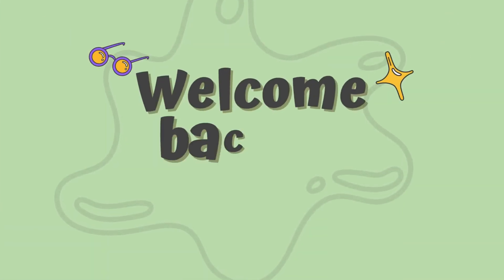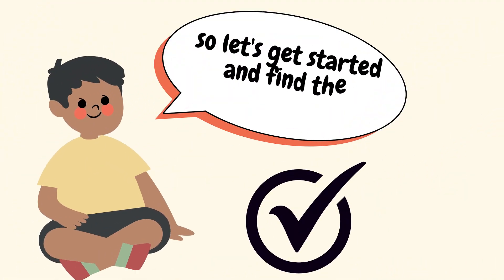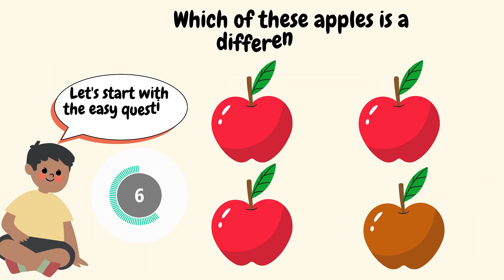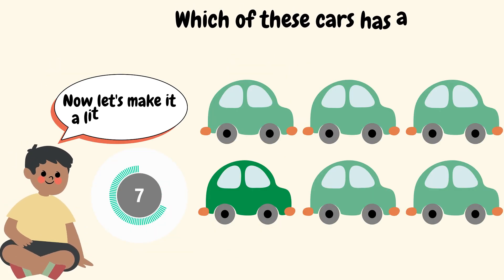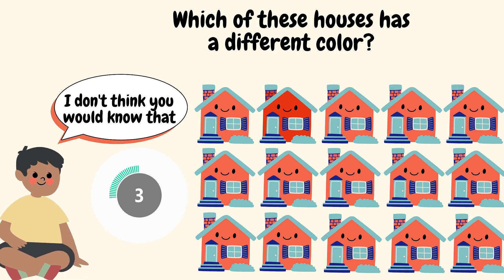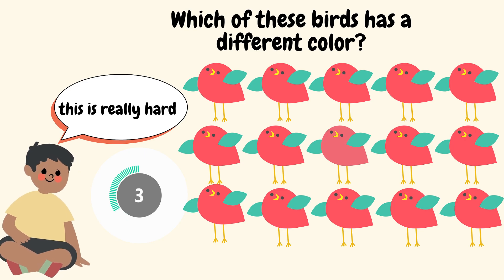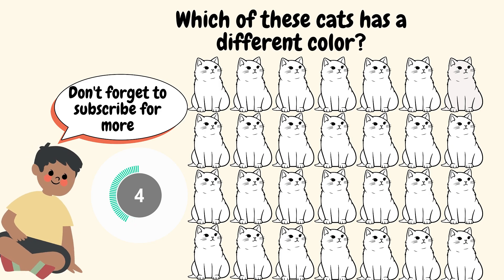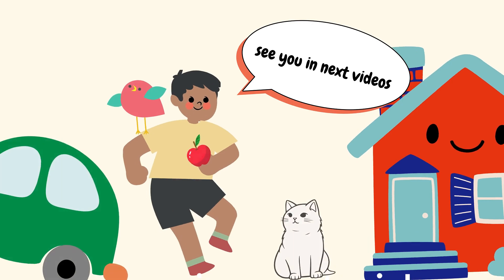😍LET'S SEE CAN YOU TELL THE COLORS FROM EACH OTHER? TEST YOUR EYES ? / LEARNING ANIMATIONS FOR KIDS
Hello there
Colors are a joyful part of our world and this video will ensure your children have a fun time learning colors!😍

In our video, we will dive into the magical world of colors with lively and fascinating animations. Our little students will recognize different colors, learn the names of colors, and improve their color discrimination skills with interactive games. Your children will learn colors easily with fun songs and impressive visuals.❤️‍🔥

Remember, education should be fun! This video will provide your children with an enjoyable experience while learning colors. Start watching now and help your little students step into the magical world of colors. A colorful learning experience awaits you!”👍